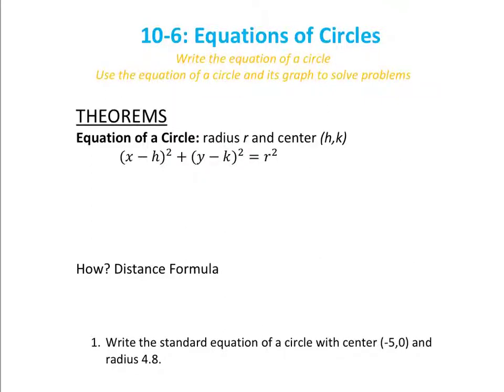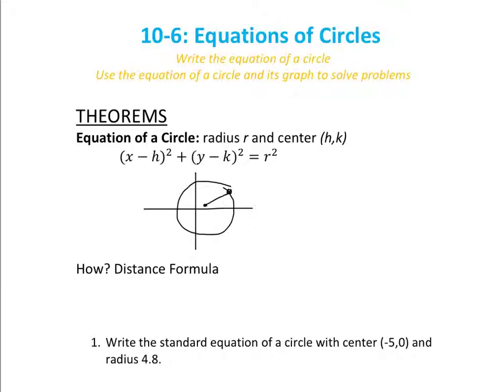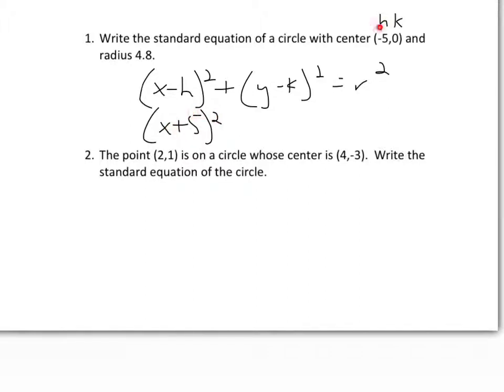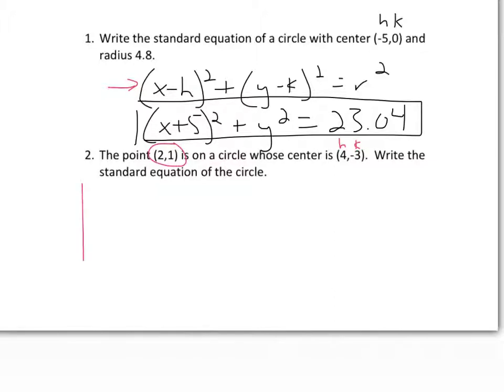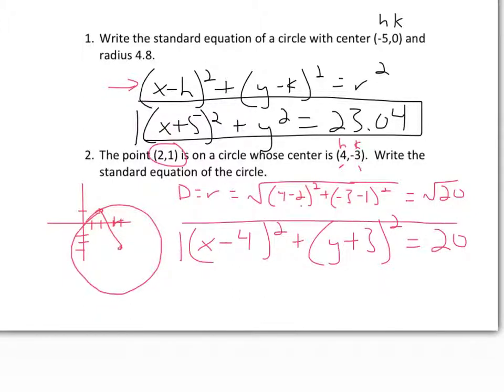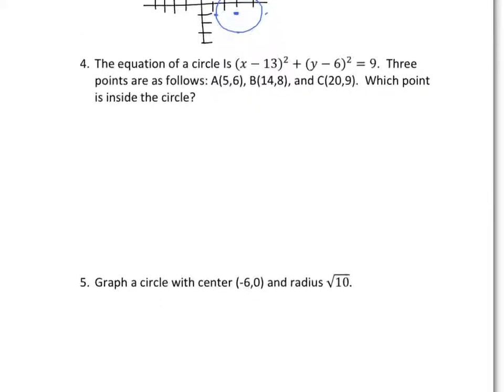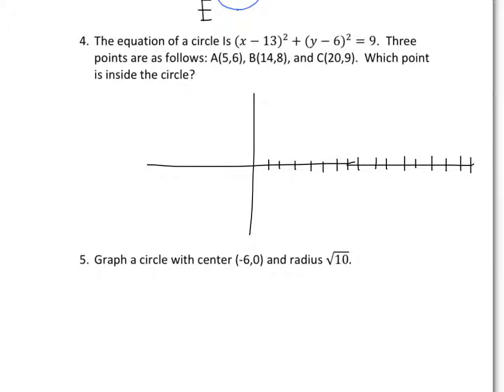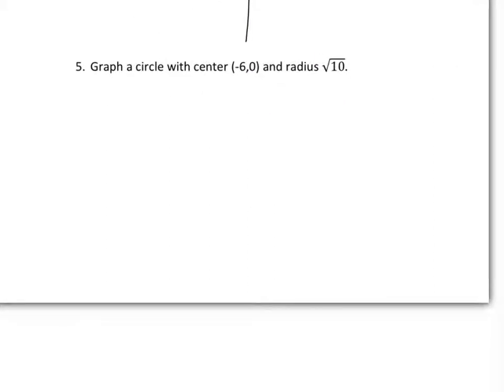10-6 Geo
10-6 Geo